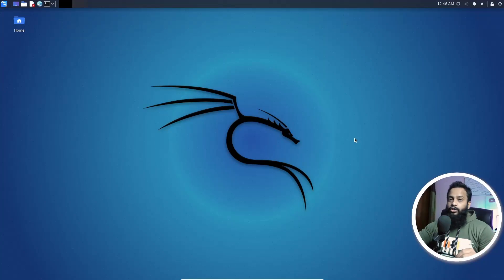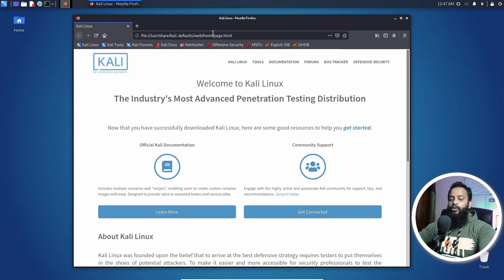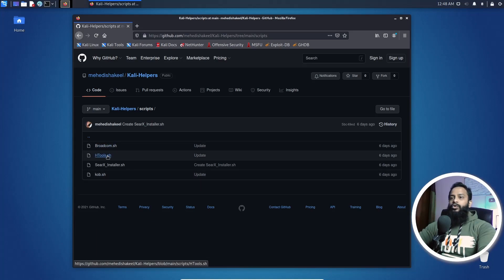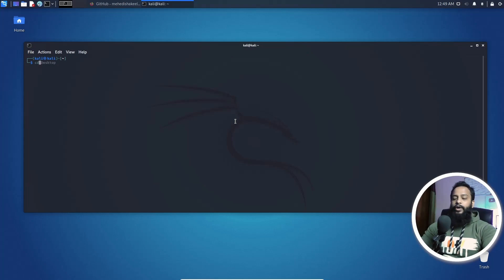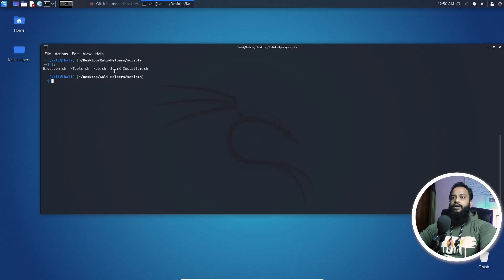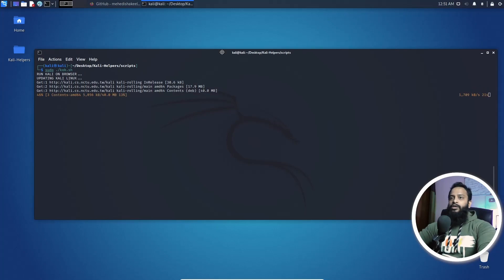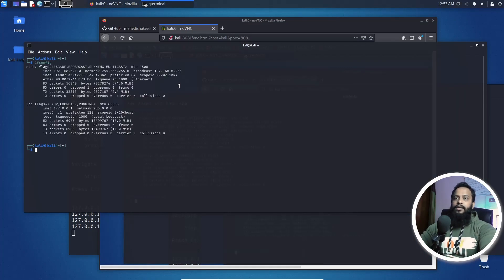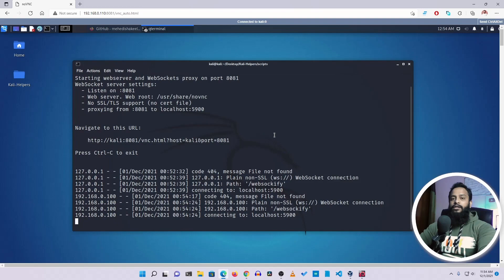Kali In The Browser! Accessing Kali Linux with Any Browser!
Kali Linux on Browser? How To Access Kali Linux With Any Browser Remotely? If you Want to get remote access to your Kali In The Browser? In this video,  I will show you how to get remote access to your Kali Linux machine using any browser with (noVNC). Hope you would like this video.